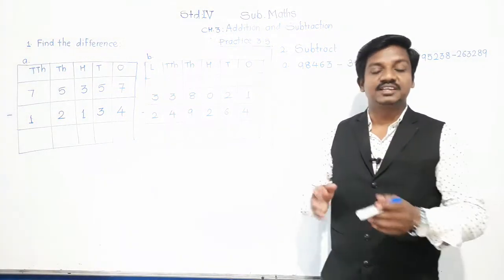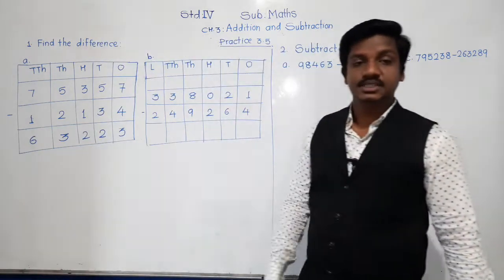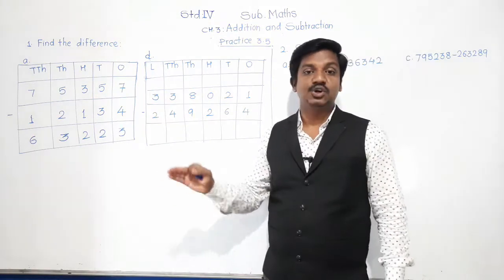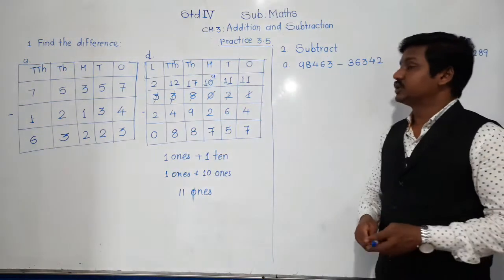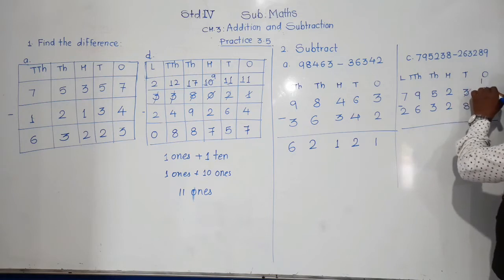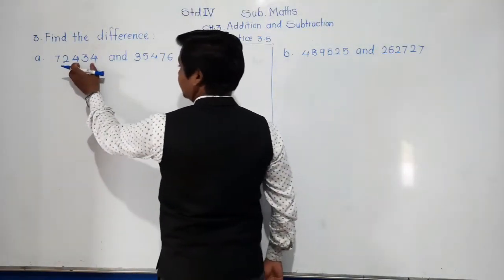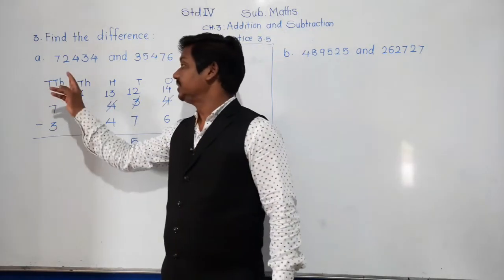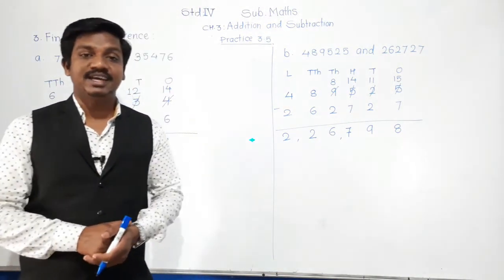Class- IV : Maths :Ch.3 - Addition and Subtraction:Practice 3.5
Examples of subtraction